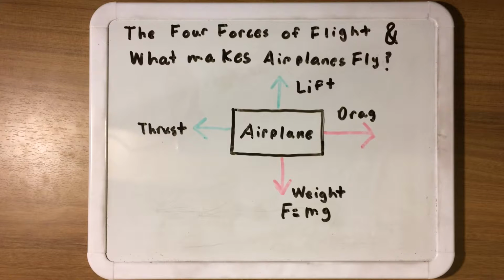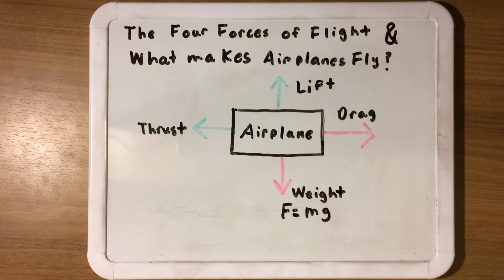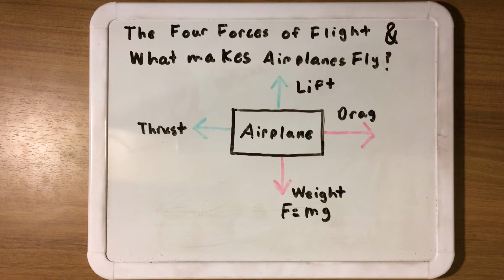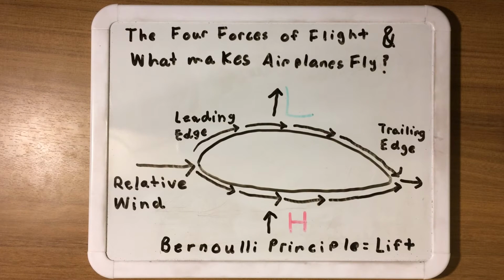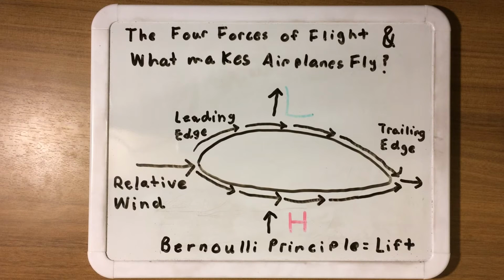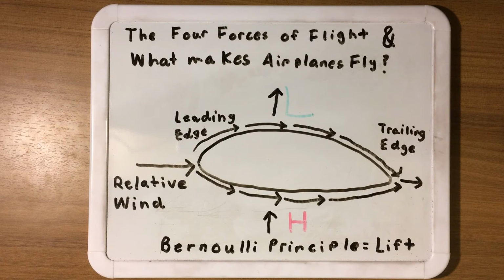The Four Forces of Flight and What Makes Airplanes Fly?